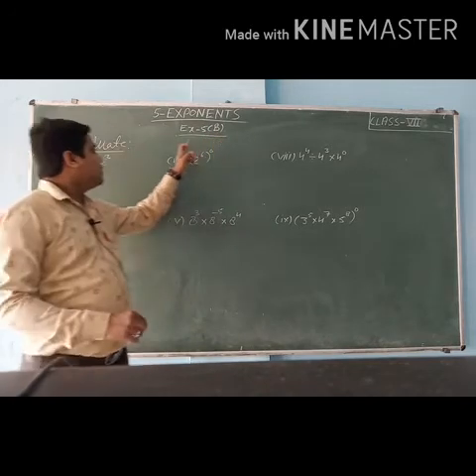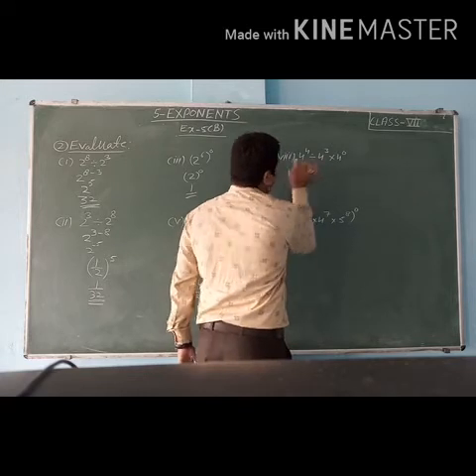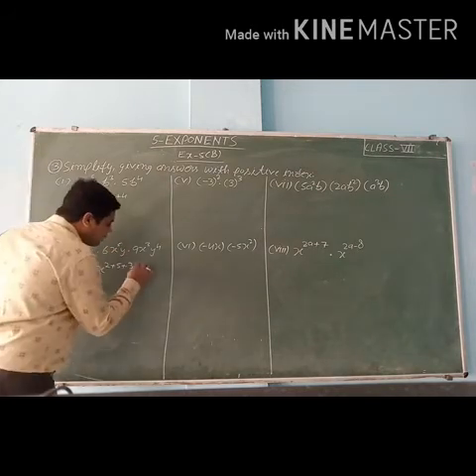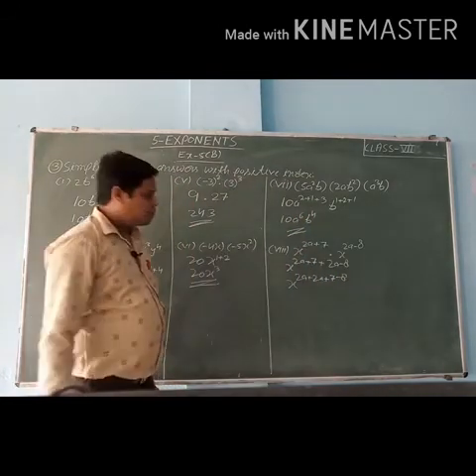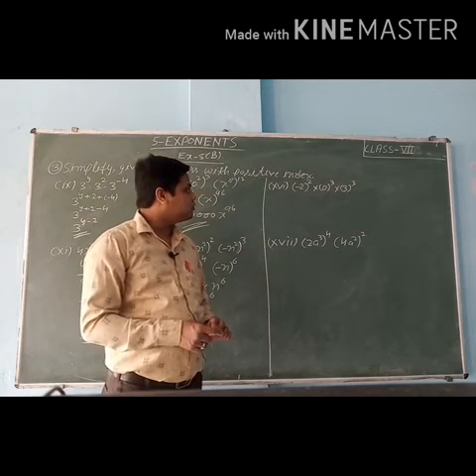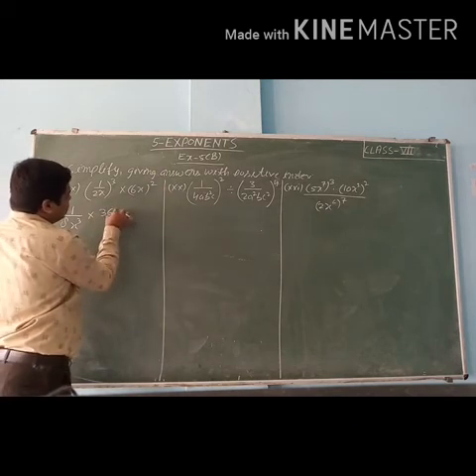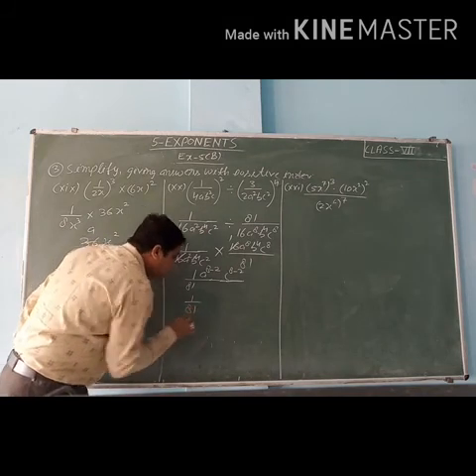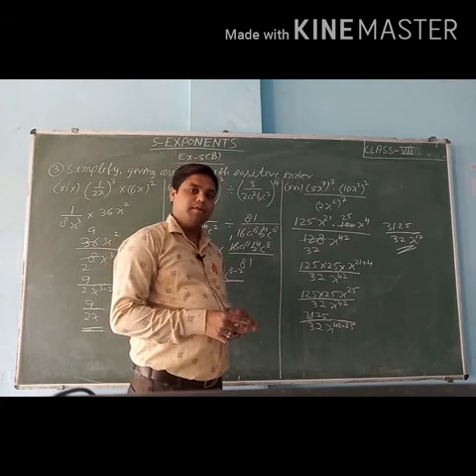Class-7 5-Exponents Part 2 Ex-5(B)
Class-7
5-Exponents
Part 2
Ex-5(B)